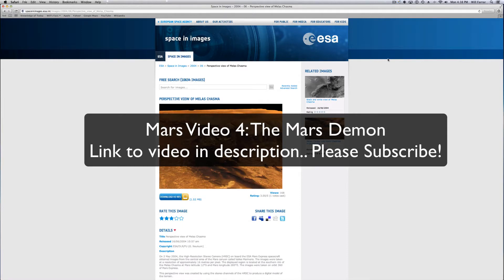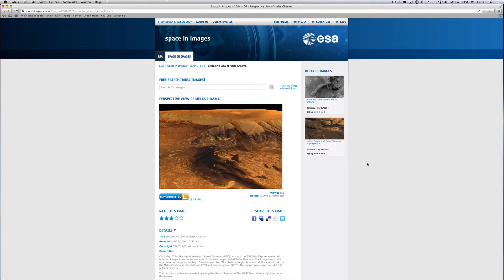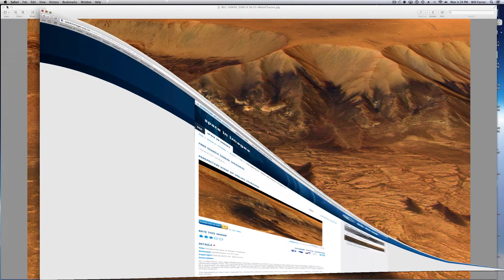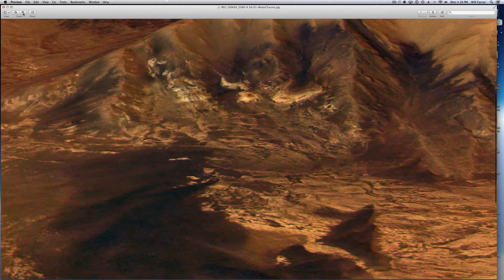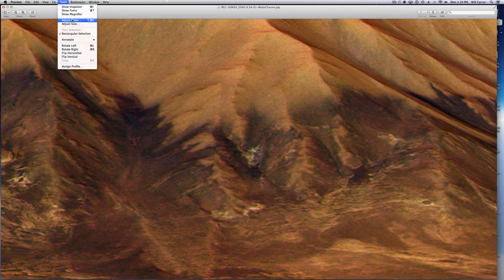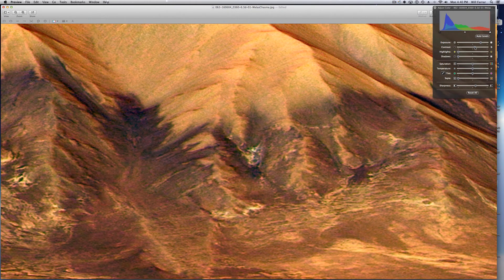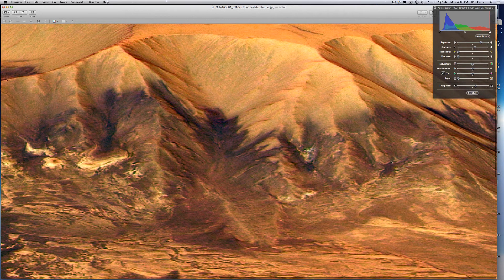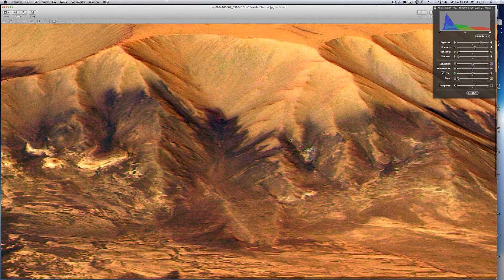The Demon On Mars - Real ESA Photo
: This is a real European Space Agency release of the "Demon" of the Melas Chasma!  I hope you enjoy. It is rather creepy!